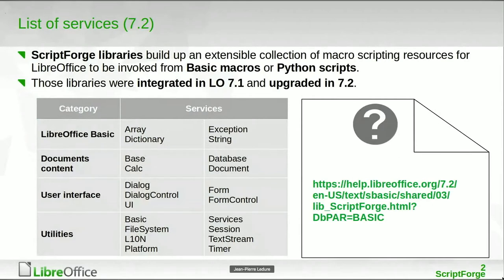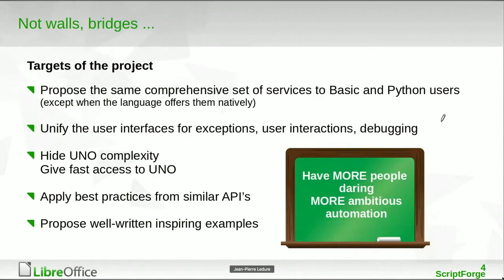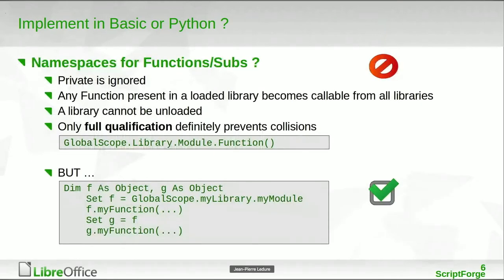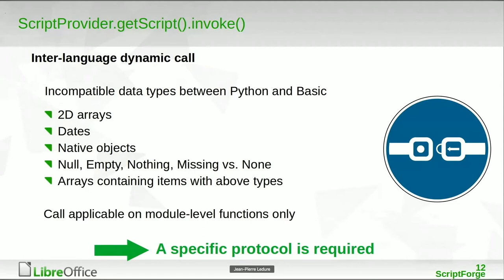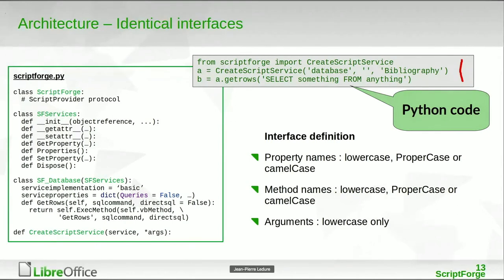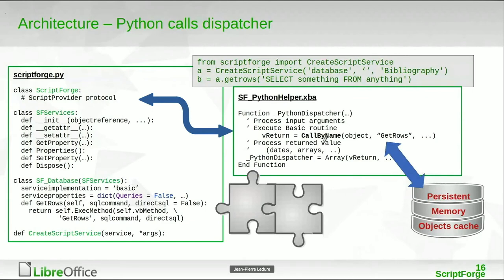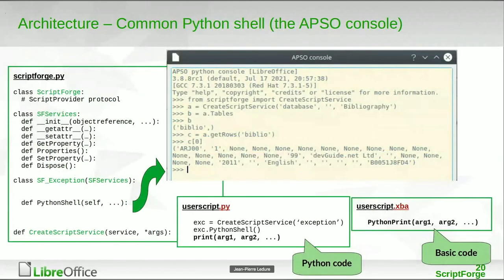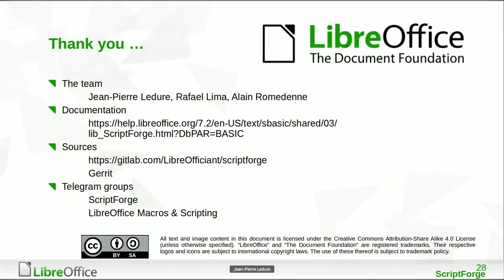ScriptForge 7.2 - LibreOffice Conference 2021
A session from the online LibreOffice Conference 2021. Presenter: Jean-Pierre Ledure